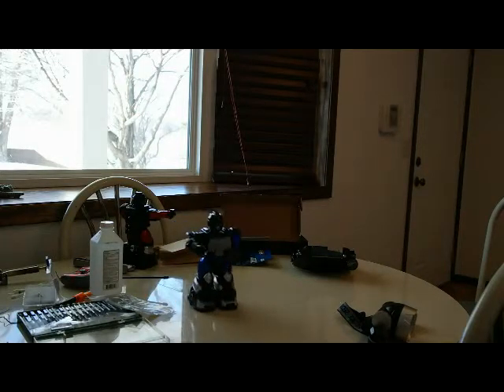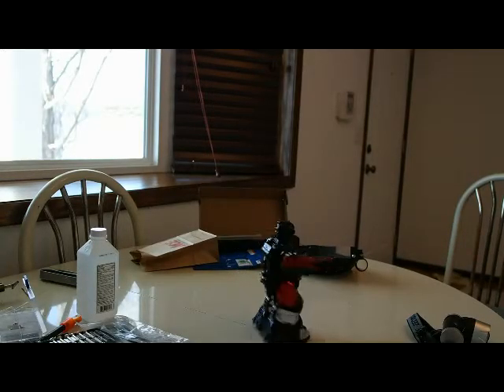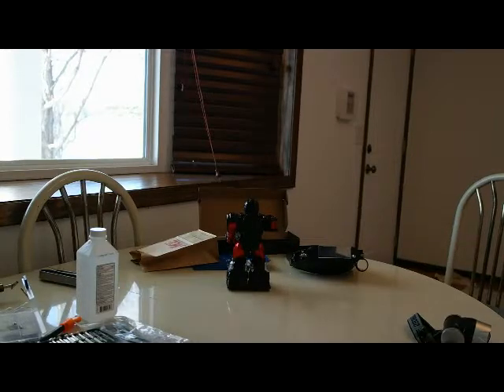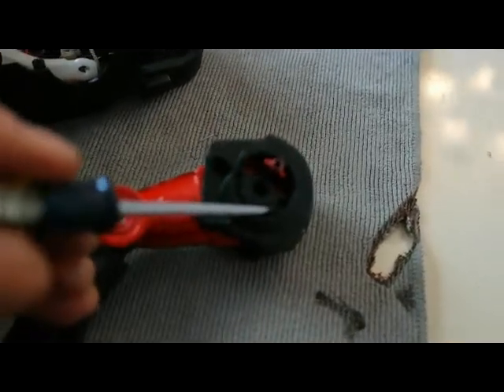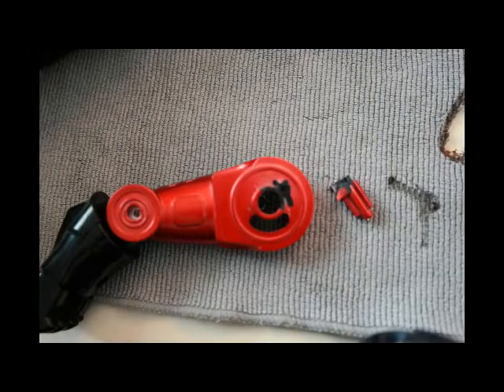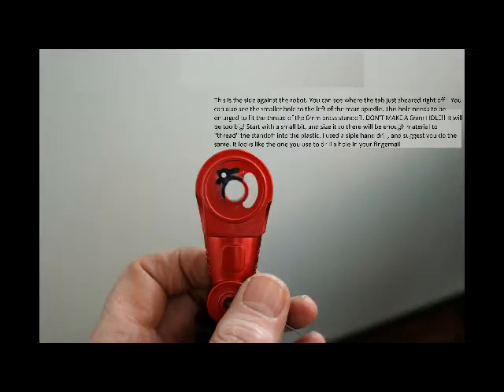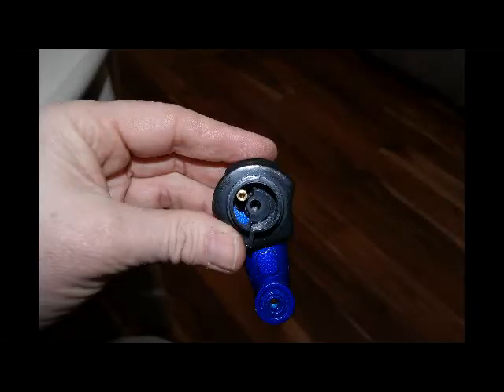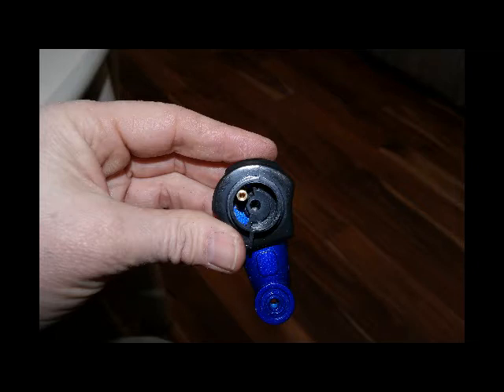Fixing Battle Bots